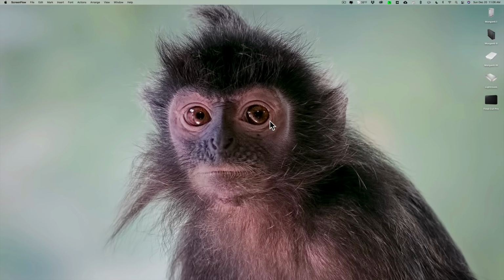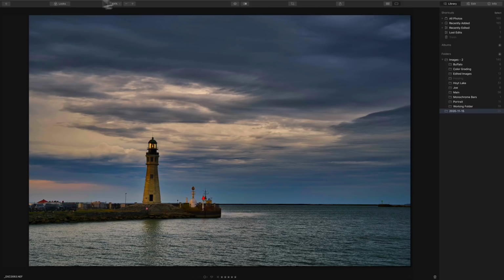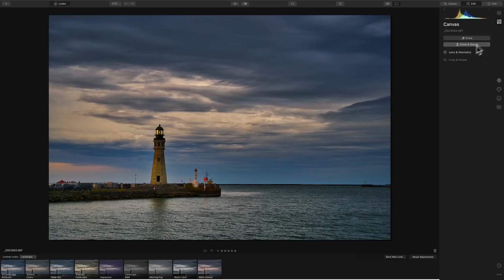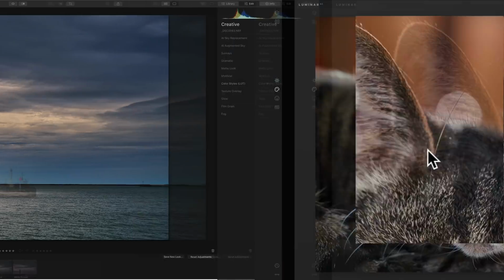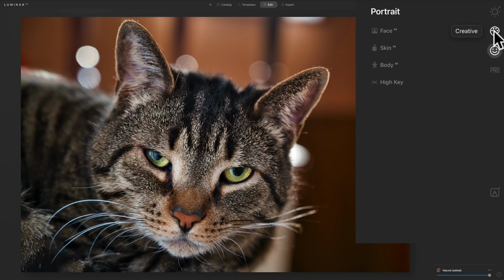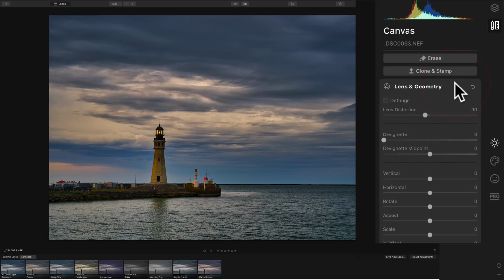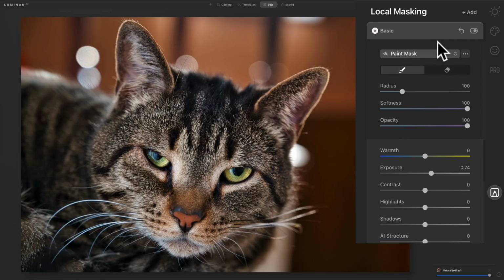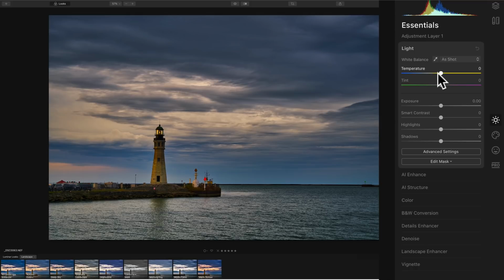FEATURE COMPARISON: Luminar 4 to Luminar AI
In this tutorial, I go over in detail, all the feature differences between Luminar 4 and Luminar AI. Hopefully this video will help you Luminar 4 owners decide whether or not to upgrade to Luminar AI.

AM16

Once you do, you'll receive a link to down the guide.

The newsletter is sent out every Monday. You can unsubscribe at anytime by clicking the unsubscribe link located at the bottom of the newsletter.

To save 10% on your purchase of CleanMyMac X:

1.
4. The prices will be reduced and you’ll be able to select the license and proceed with the payment